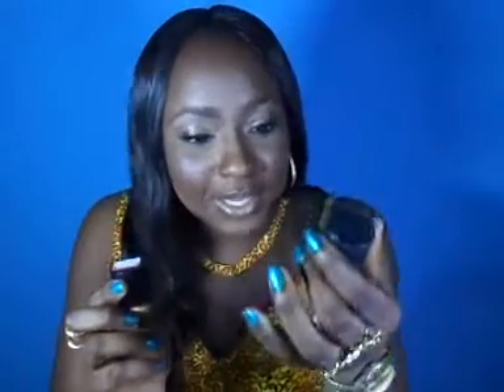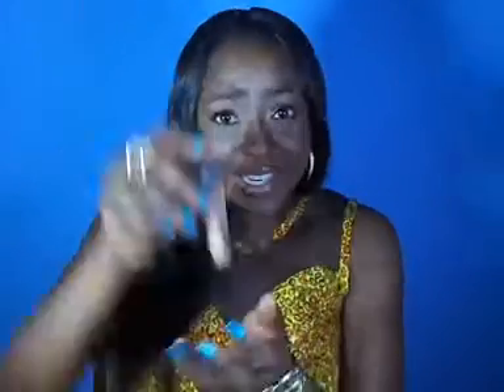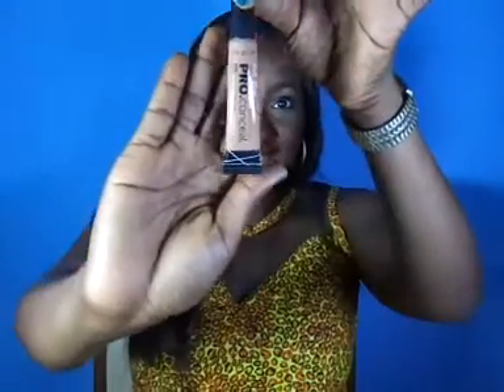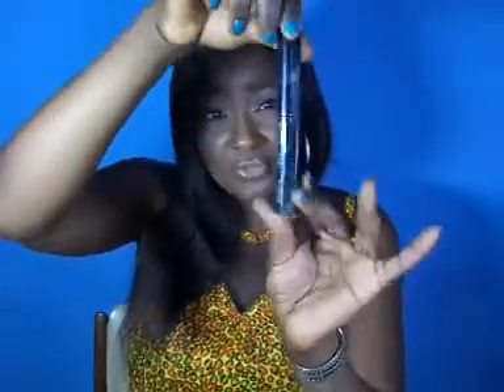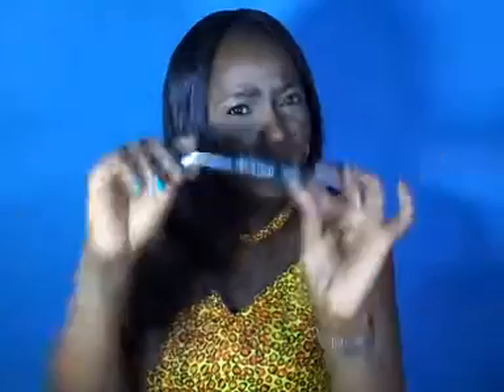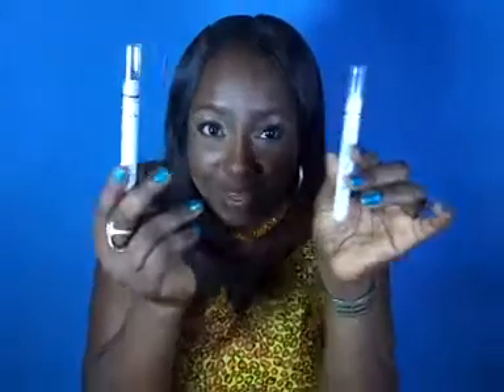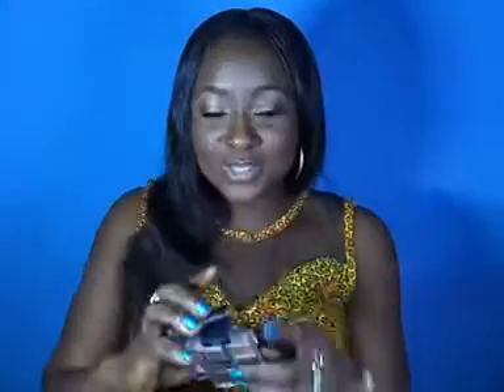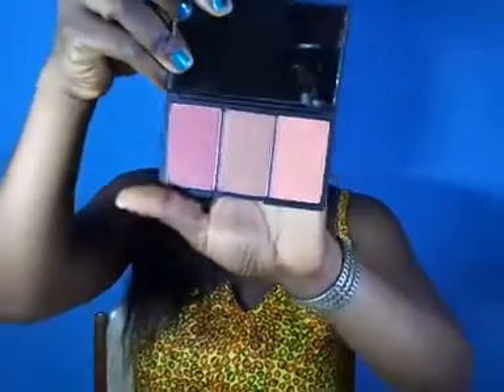May Makeup Haul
This is my first video on Youtube, you will have to please bear with me, I'm sure it will get better with time! Let's grow together and have fun!